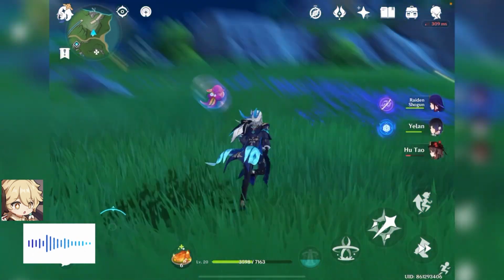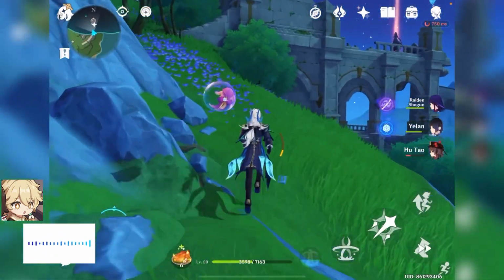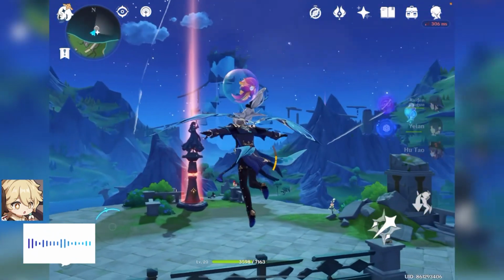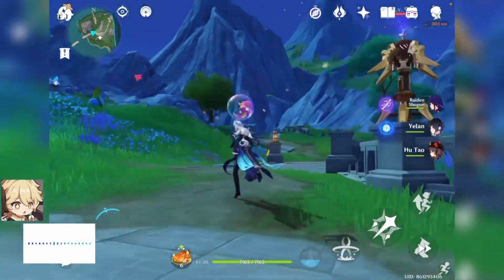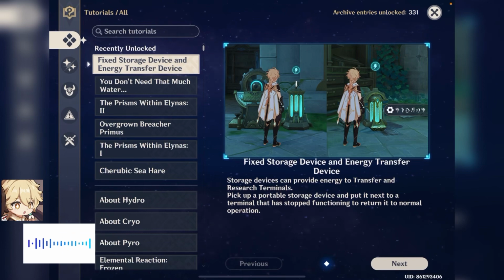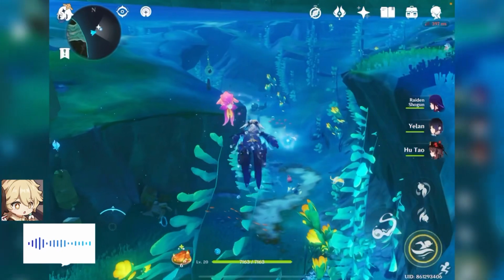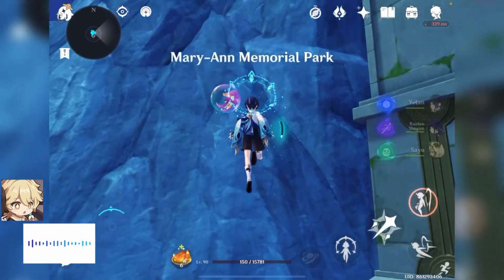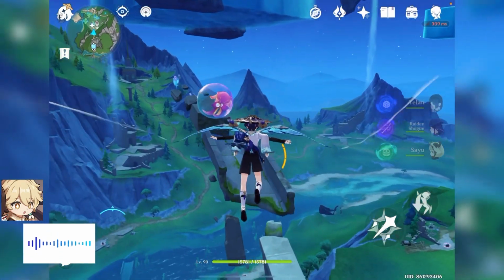Have Mercy 😰 trying out for the first time to make a genshin gameplay video.Fontaine 4.1 new area.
Newbie here
        it’s my little try for the first time to make a content of genshin gameplay I hope u liked it guys and feel free correct my embarrassing voicelines and any suggestions would be greatly appreciated. Thanks